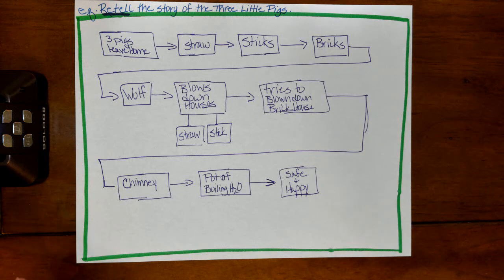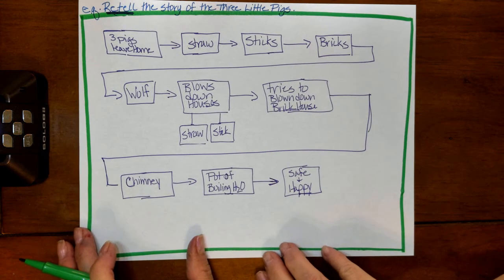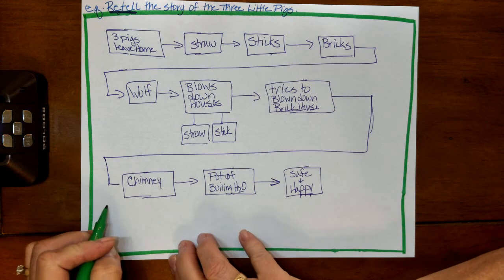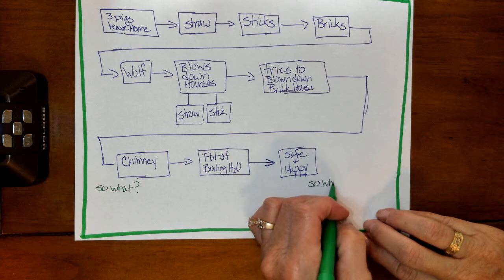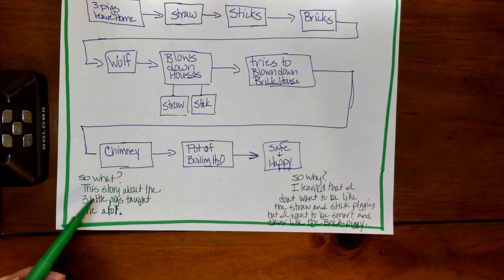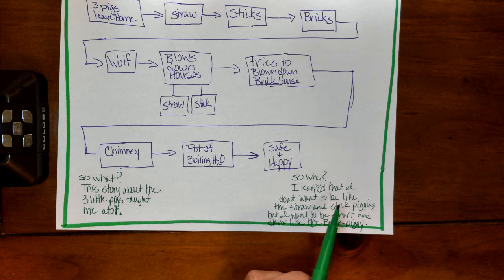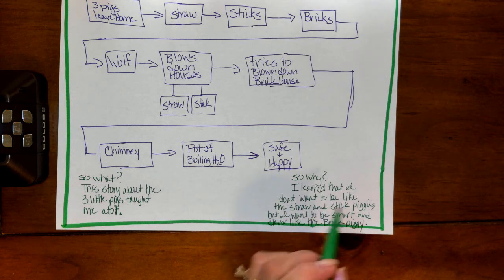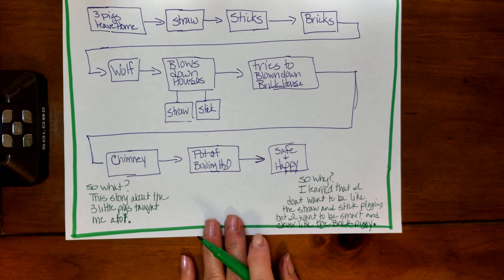Thinking Map: Flow Map 'So what' and 'So why'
Second video in a series on Flow Map.  This tutorial is basic instruction on the writing of the So What/So Why, statements on the Flow Map.   It is not a tutorial for educators on how to teach Maps to students, but is designed to be shared  with students after initial instruction, to be used as a reference tool. (Covid-19, 20-21)